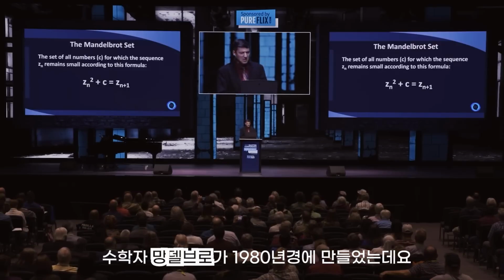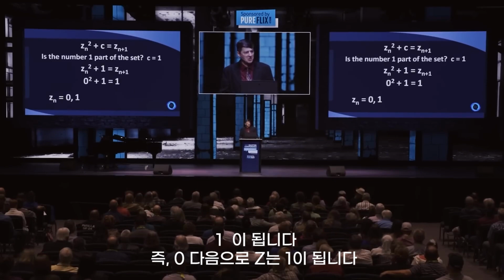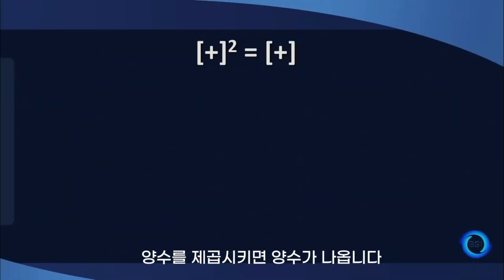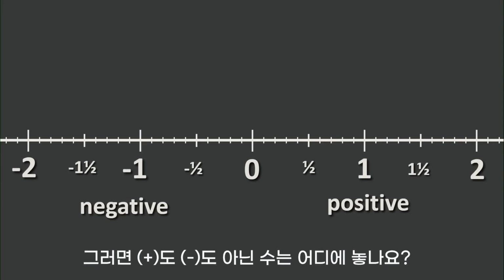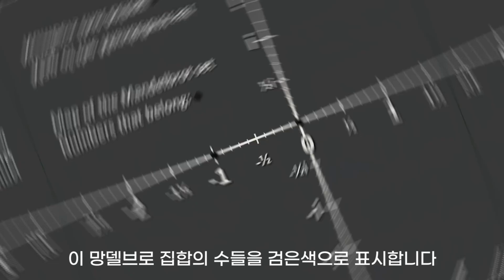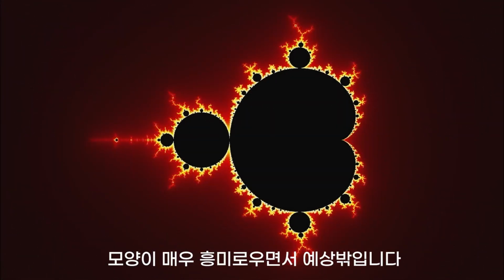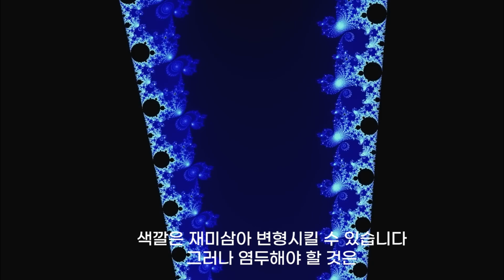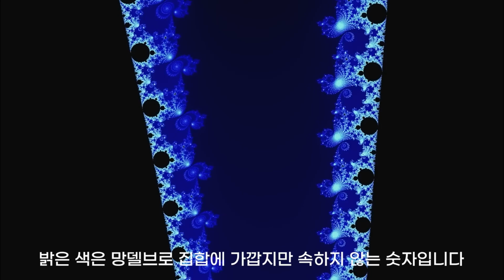망델브로 집합 | 숫자 속에서 발견하는 하나님의 섭리